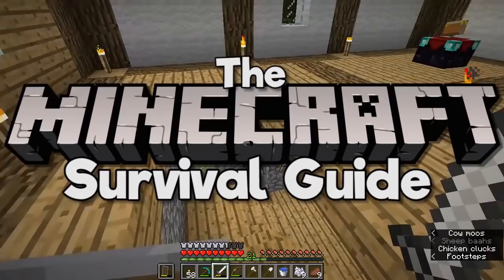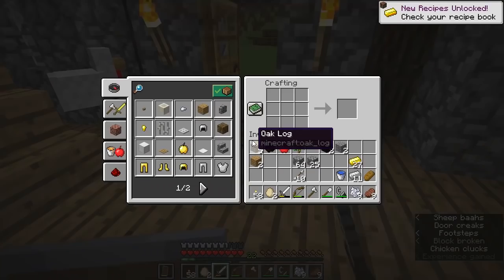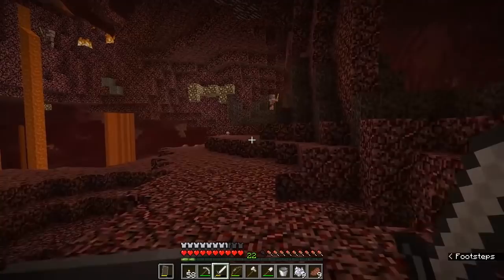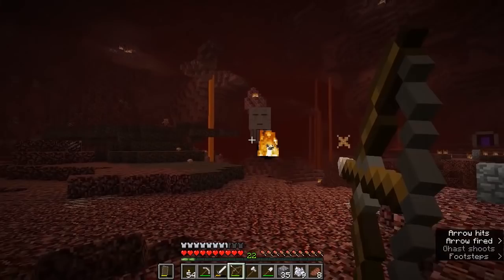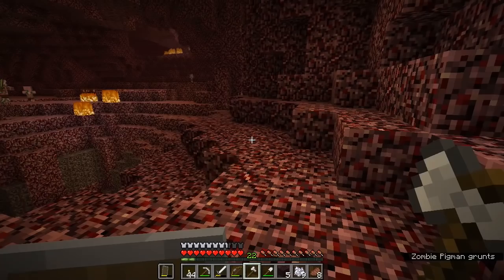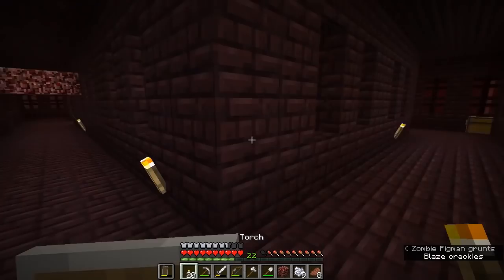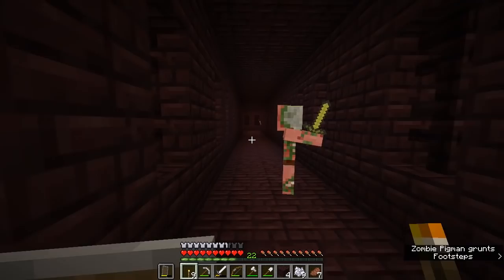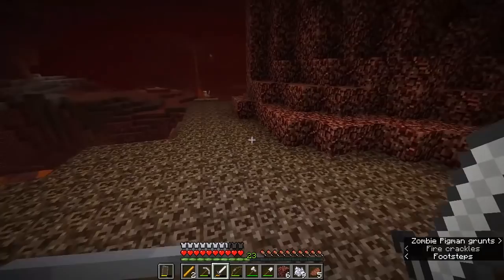Into the Nether! ▫ The Minecraft Survival Guide (1.13 Lets Play / Tutorial) [Part 8]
The Minecraft Survival Guide continues! This tutorial will show you how to enter the Nether, locate a Nether fortress, rebound a fireball into a Ghast's face, and deal with the many challenges in this freaky dimension!